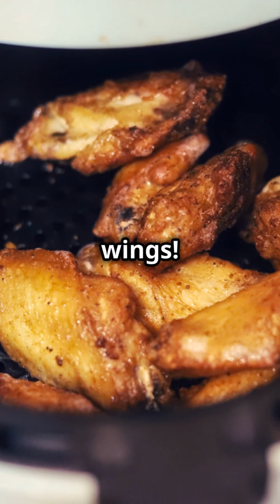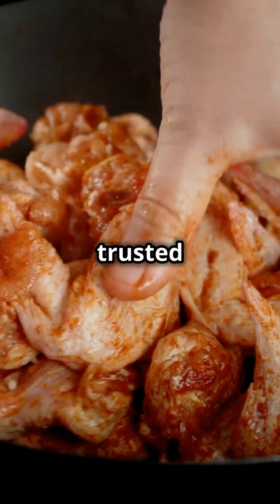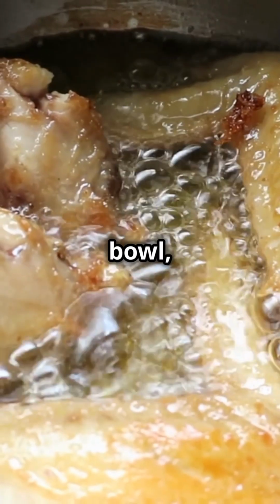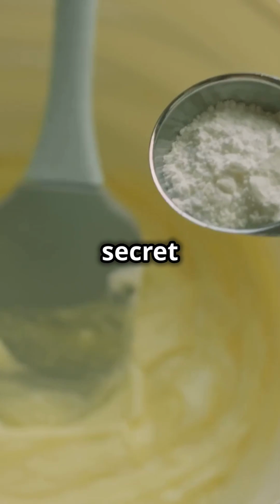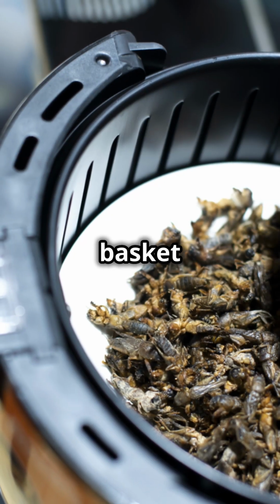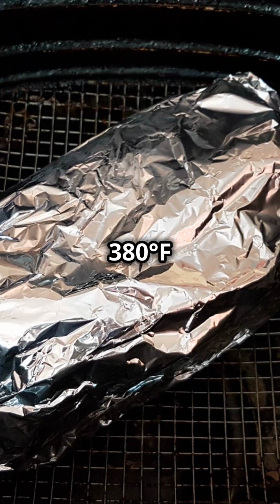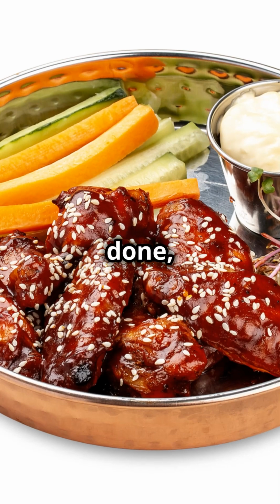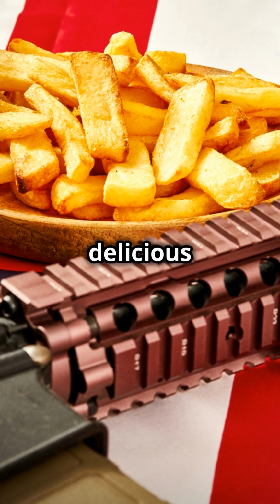click➡️For the best air fryer :➡️ | Crispy Air Fryer Chicken Wings Recipe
🔥 Crispy Air Fryer Chicken Wings Recipe 🍗

For the best air fryer or seasonings: ➡️

Looking for the perfect crispy chicken wings without the oil and mess? This Air Fryer Chicken Wings recipe is the ultimate game-changer! In just a few simple steps, you’ll have perfectly seasoned, crispy wings with a juicy interior. Whether you're cooking for a game day snack, dinner, or party, these wings will be a hit! 🍽️

📋 How to make it:

Season your wings to perfection.
Air fry at 400°F for 20 minutes, flipping halfway through.
Serve hot and crispy—just the way you love it!